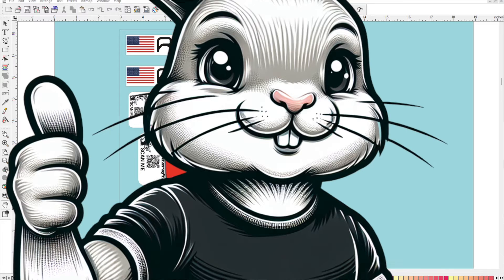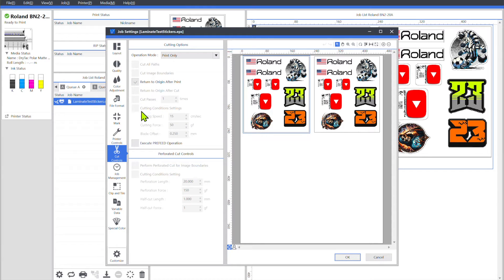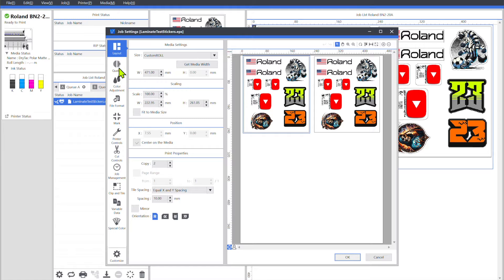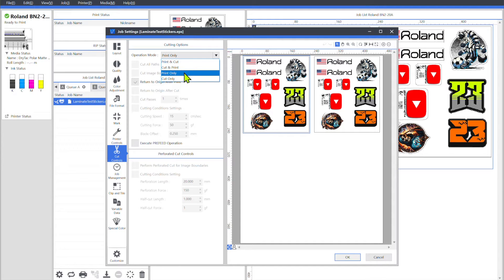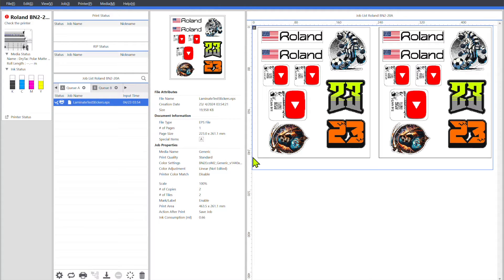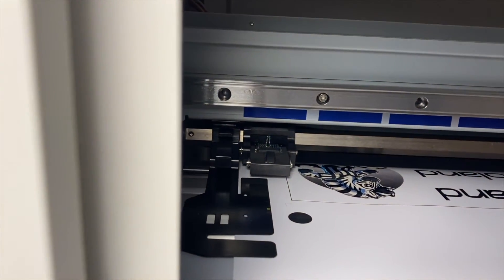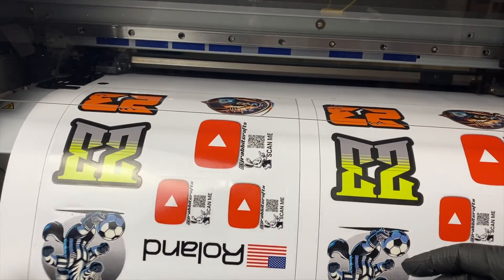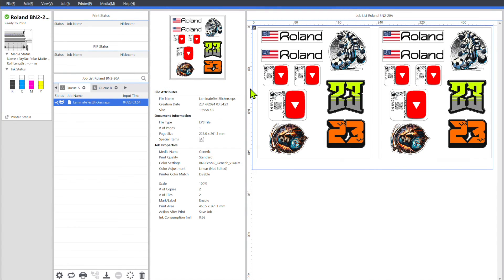How to Cut after Lamination- Roland BN2-20A and BN2-20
In this tutorial I will guide you through a print, laminate, and cut job. I am using Flexidesigner VesraStudio Edition and Versaworks for the Roland BN2-20 and Roland BN2-20A.